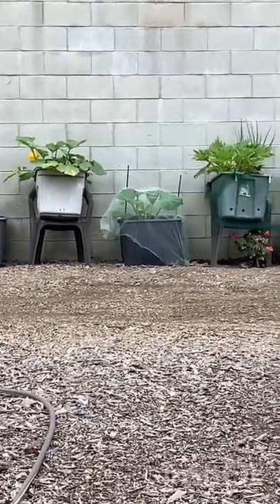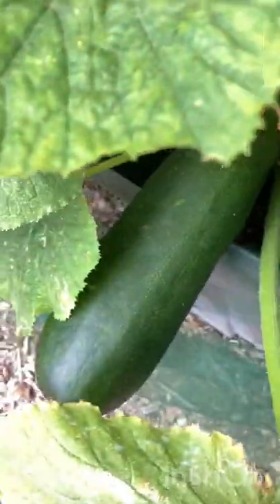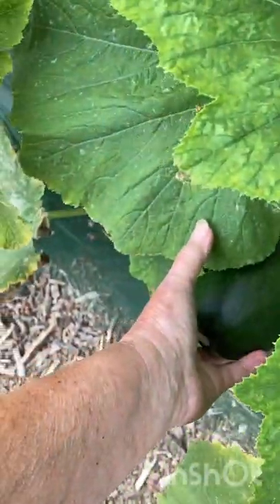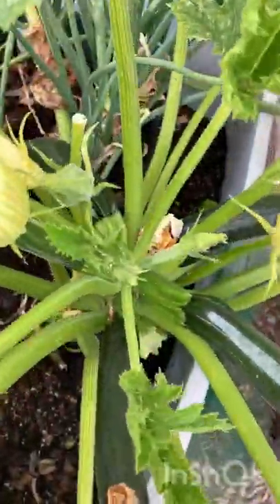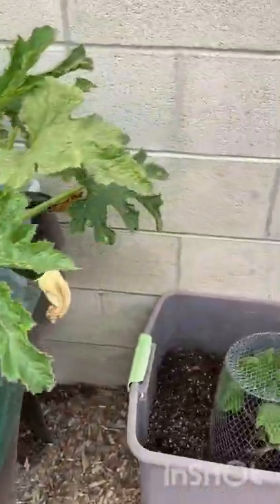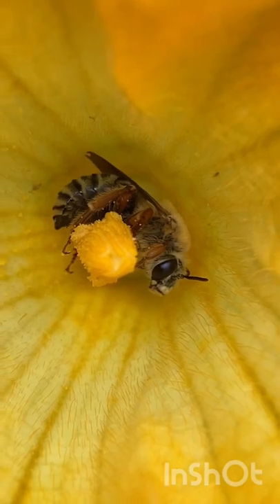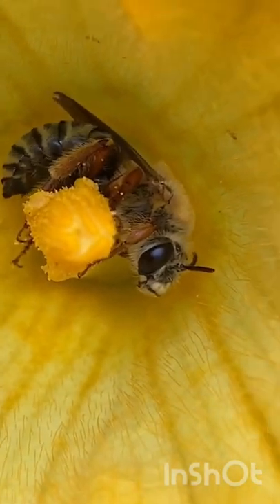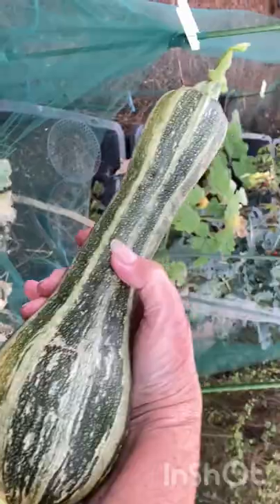I Have Free Labor in My Vegetable Garden, Honey Bees in the Zucchini Flowers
Growing Zucchini and Squash in Container Gardening, in Totes and in cardboard boxes.  Bees love the flowers, they are fun to watch work, that is they work for me...cheap labor!